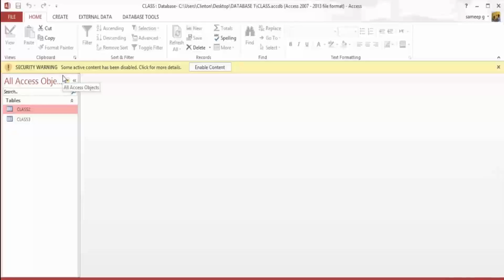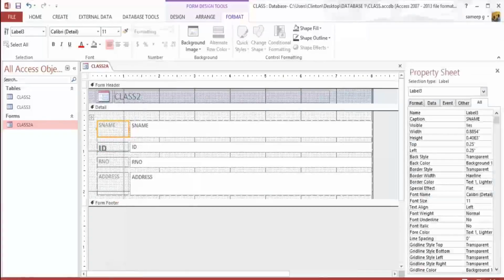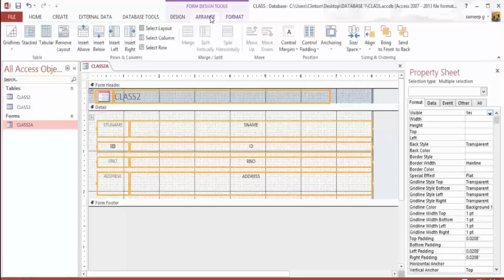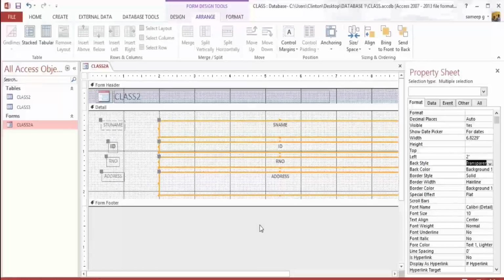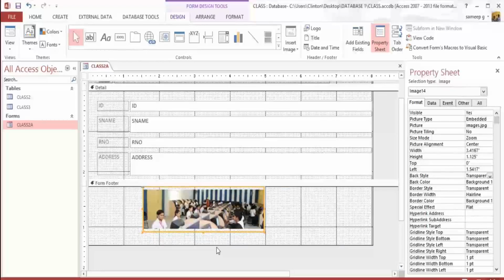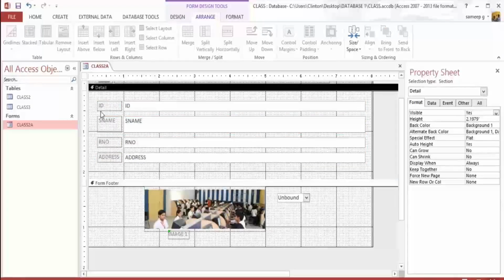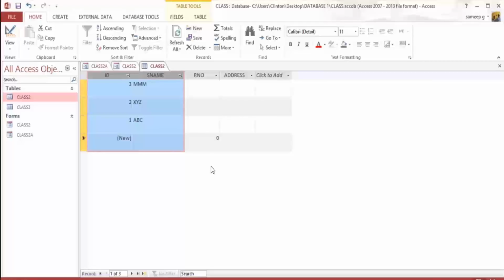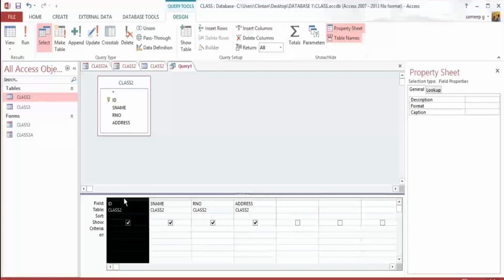Create Tables, Forms in MS- ACCESS